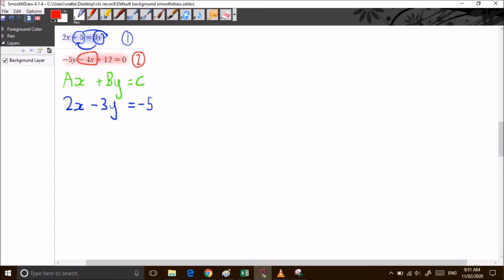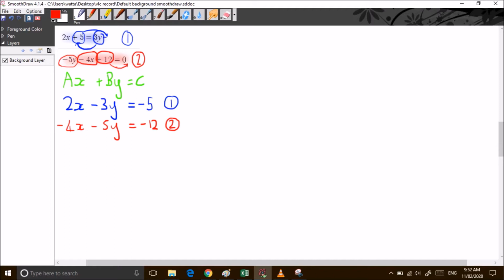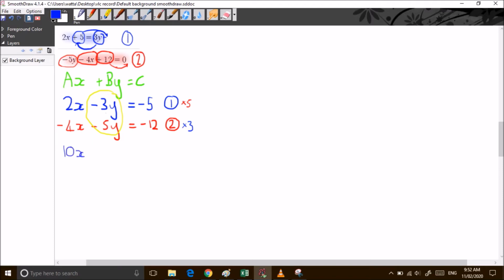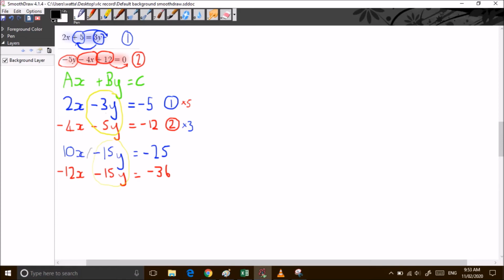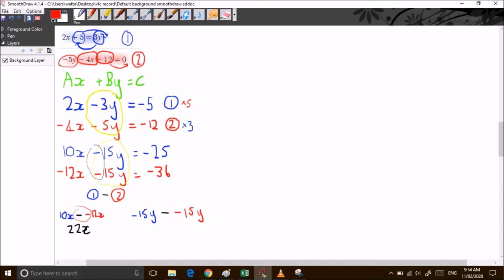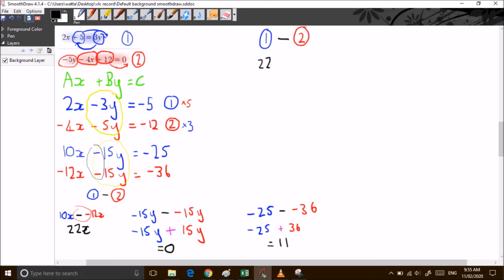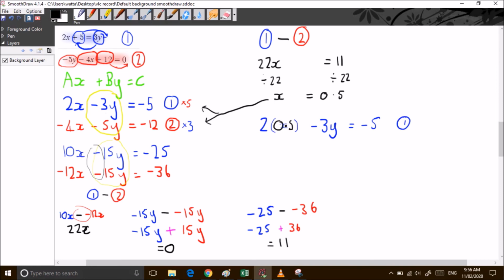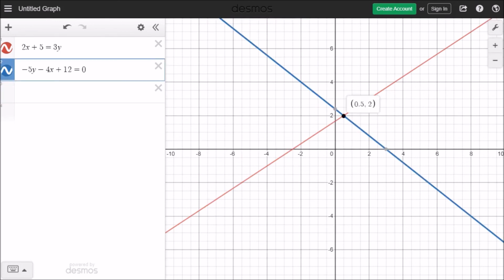Elimination Method - Solving Equations with 2 Variables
Using the Elimination Method for solving a system of 2 variables (2 equations) simultaneously